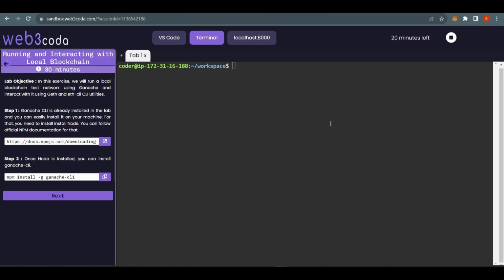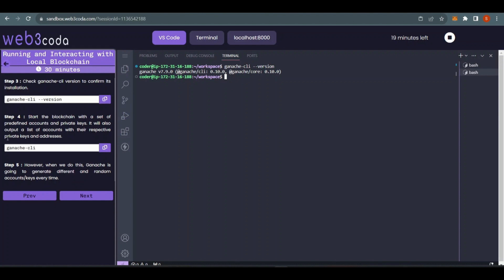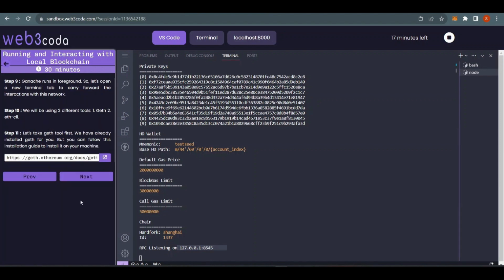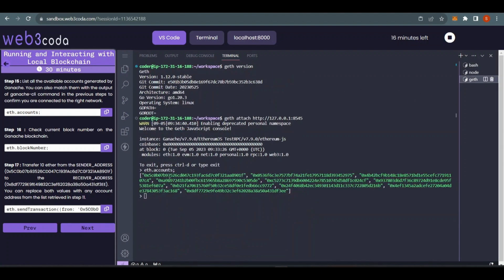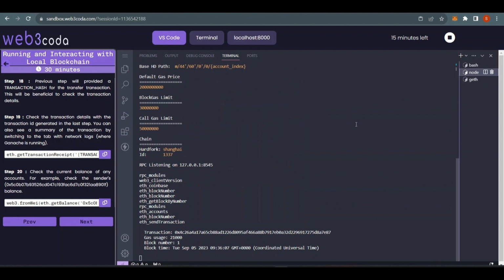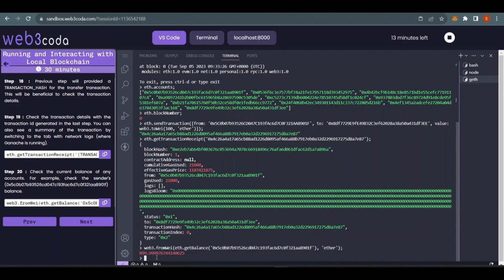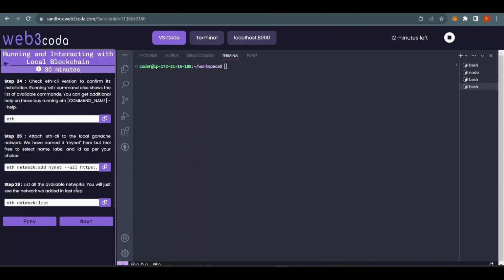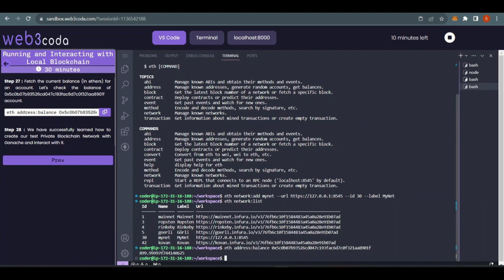Local Ethereum Blockchain Deployment and interaction with Geth, Eth-CLI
Learn to run a local blockchain test network using Ganache and interact with it using Geth and eth-cli CLI utilities.